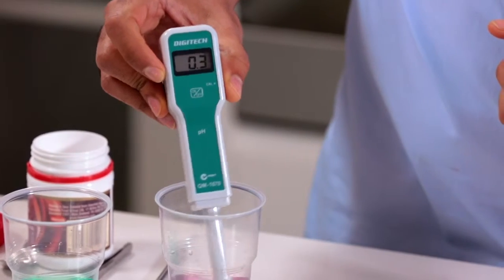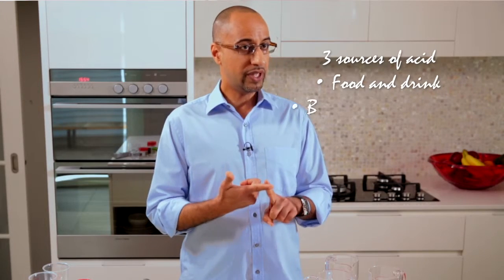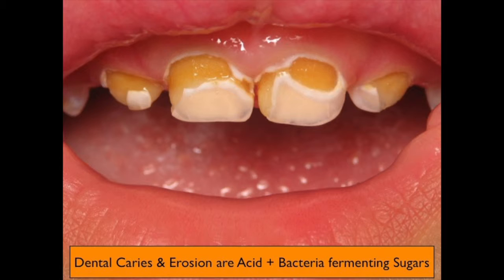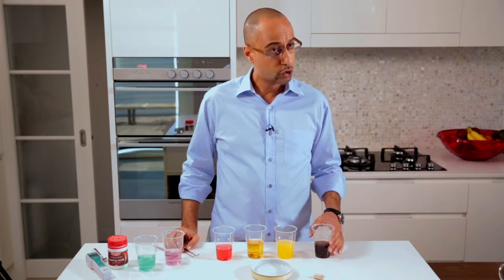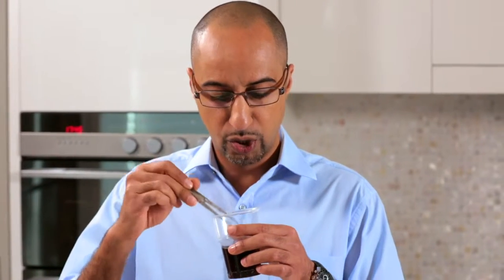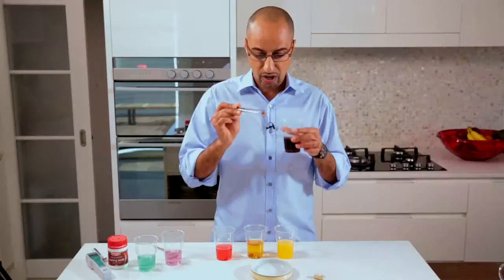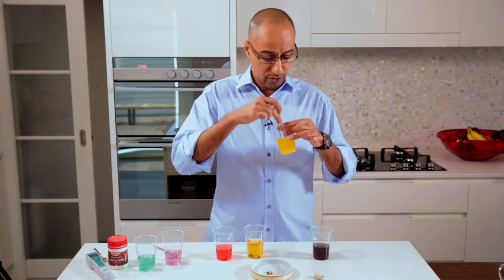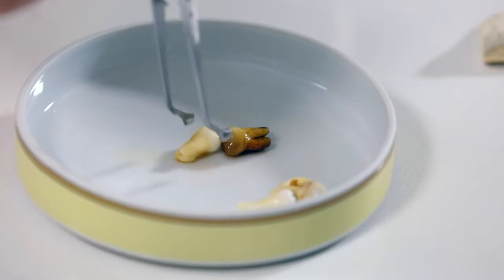What's eating our teeth?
The ONE THING that dissolves teeth is ?
Watch how acid destroys teeth and WHERE DOES IT COME FROM, plus what you can do about it to stay healthy, preserve your teeth and save money as well as avoid pain and shame.